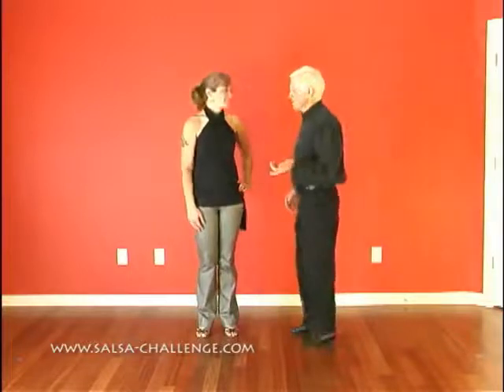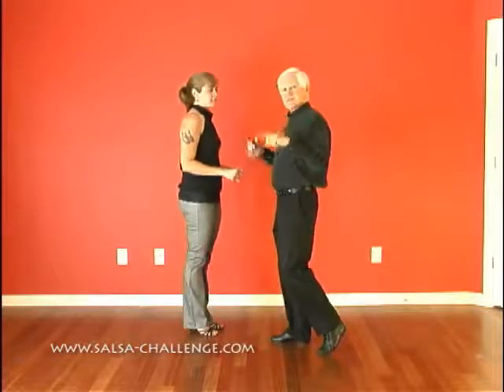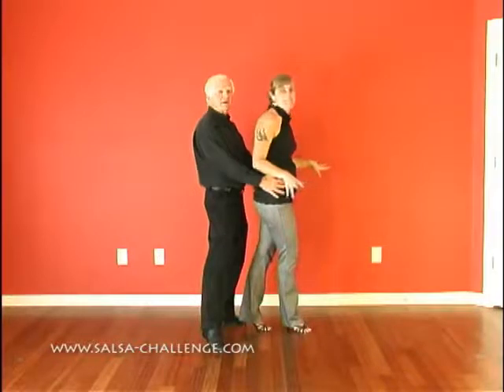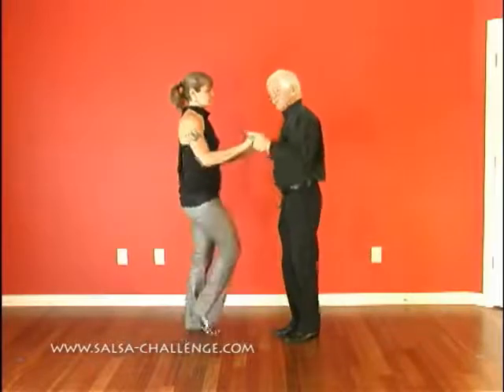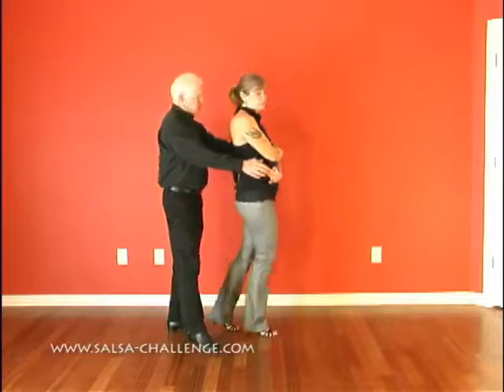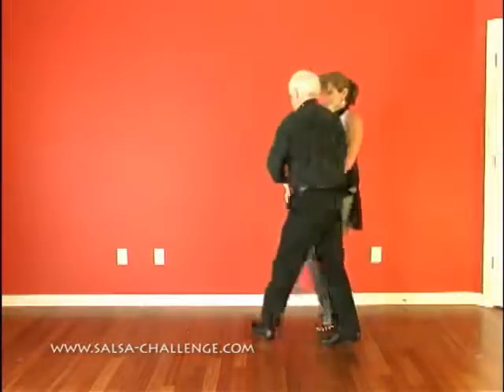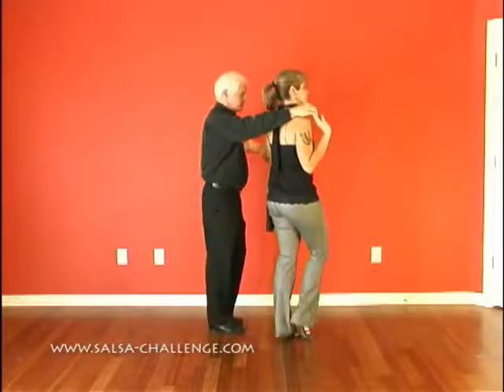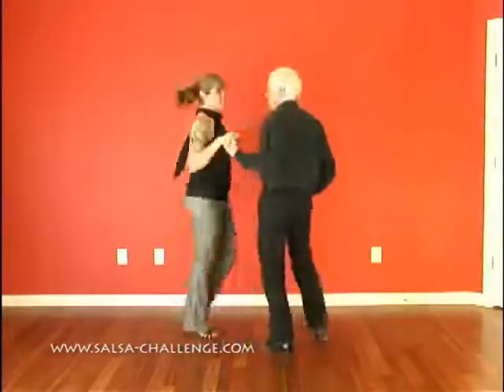Salsa Partner Dance Instruction, vol. 9: Basket Moves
Using a system of learning to salsa dance developed by the instructors this series of instructional videos patiently teaches all of the basic elements and how they fit together for all levels of salsa partner dancing.
With the solid foundation of the moves introduced in the earlier videos, this video introduces a specialty move we call the basket move. It can be done in many variations and adds to the increasing repertoire of moves and move combinations.